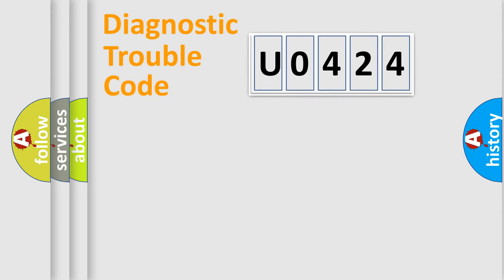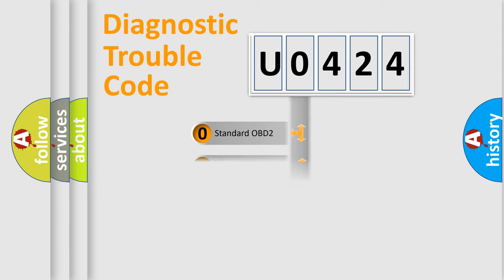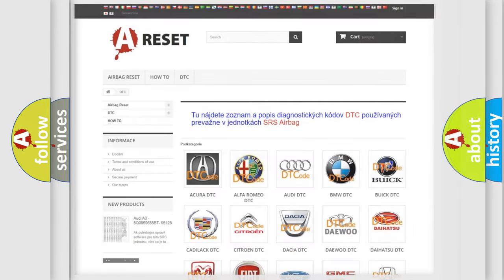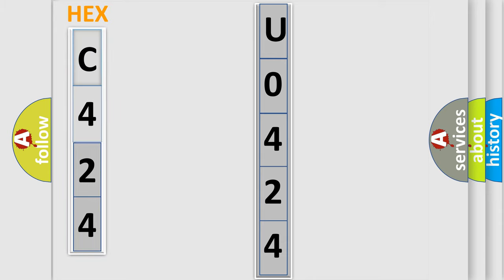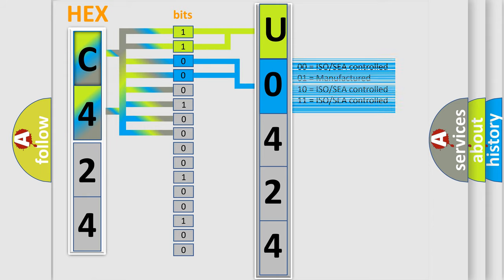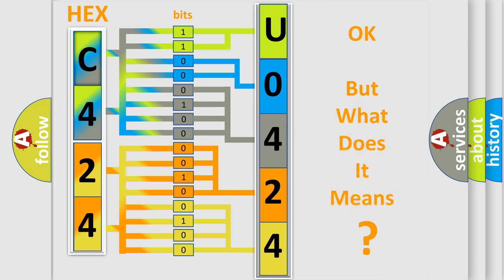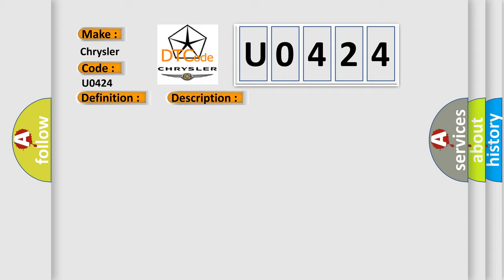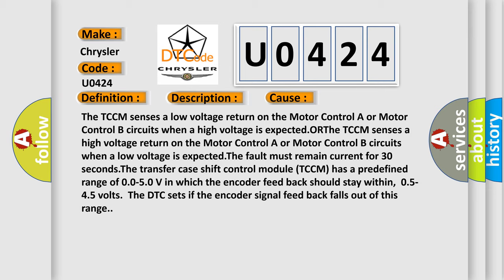DTC Chrysler U0424 Short Explanation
Contents:
0:21 Basic DTC analysis according to OBD2 protocol standard.
1:48 Insight into programming
2:58 A diagnostically understandable description of the Diagnostic Trouble Code
3:05 Basic error definition

Make:
Chrysler
Code:
U0424
Definition:
Encoder Circuit Malfunction
Description:
Ignition ON.System voltage 9-18 V.